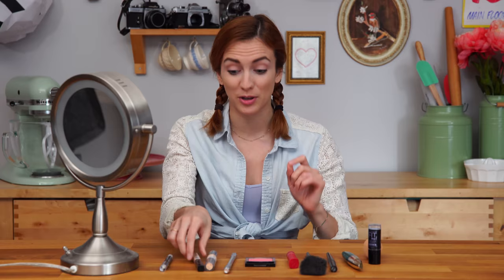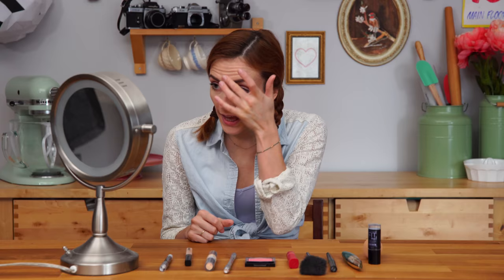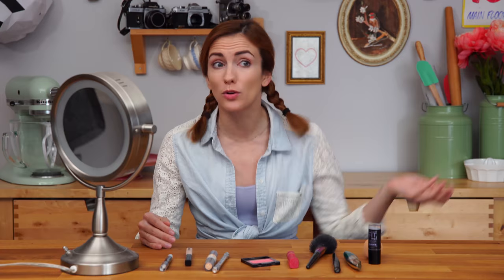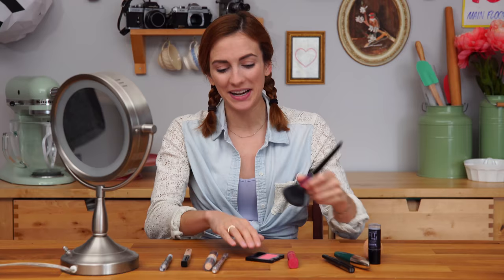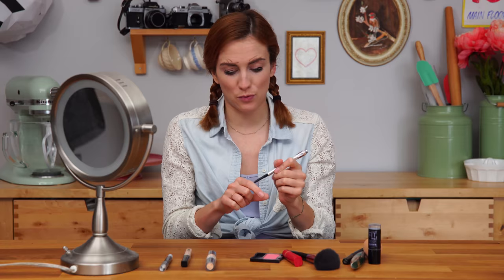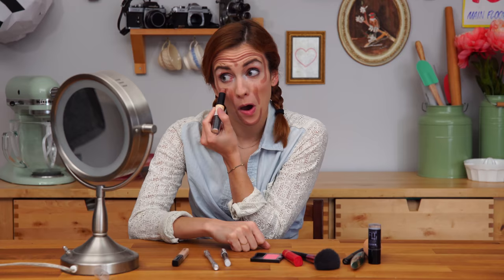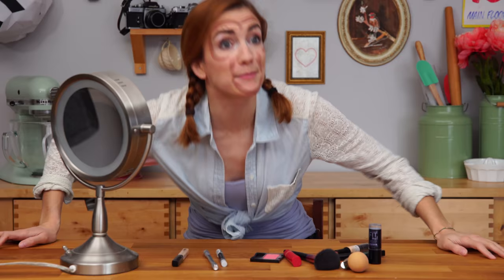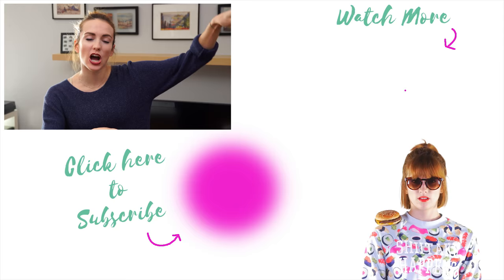MAKEUP TUTORIAL GONE HORRIBLY WRONG (funny)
My cousin Clementine gets really nervous in front of the camera but today she was brave enough to try a makeup tutorial. Unfortunately it went worse than before... I'm not sure if she'll be coming back...